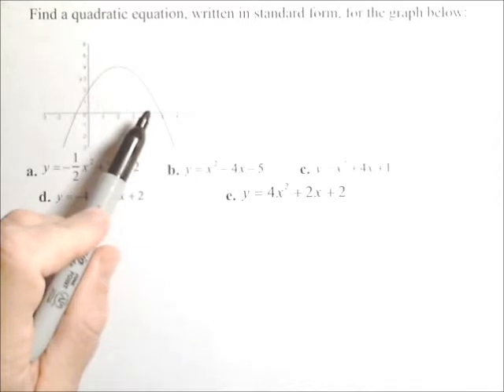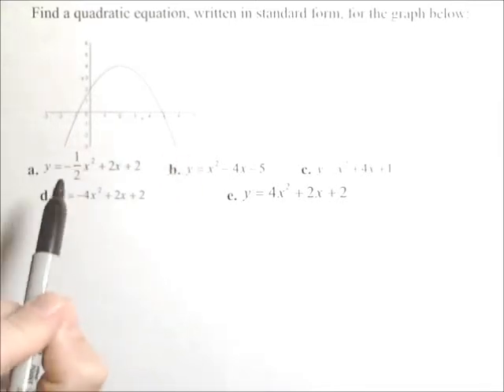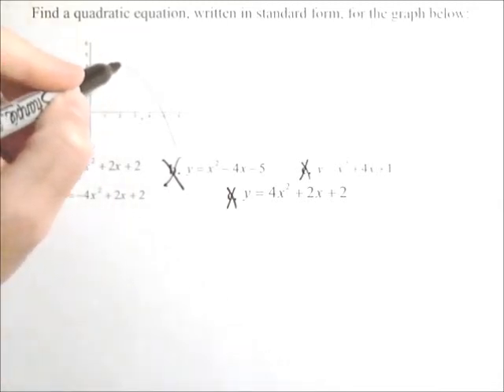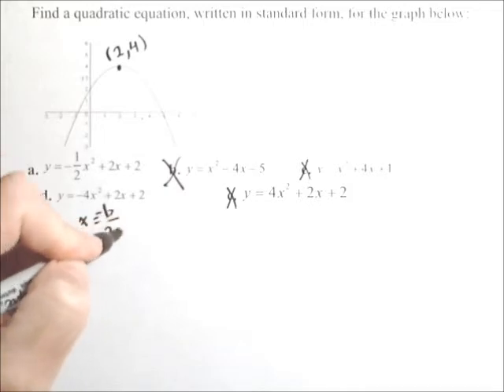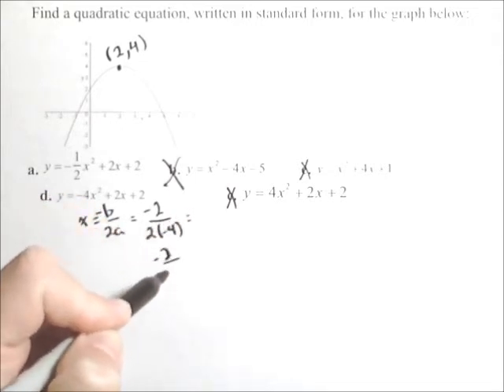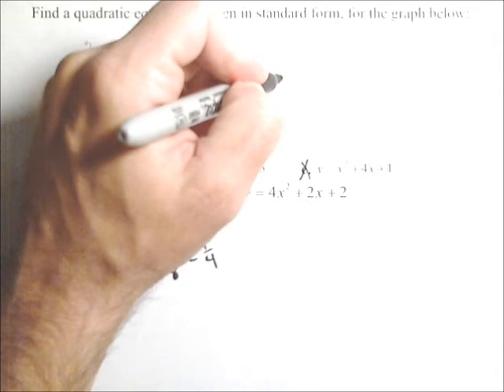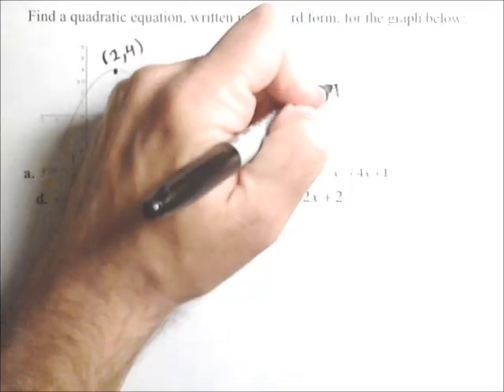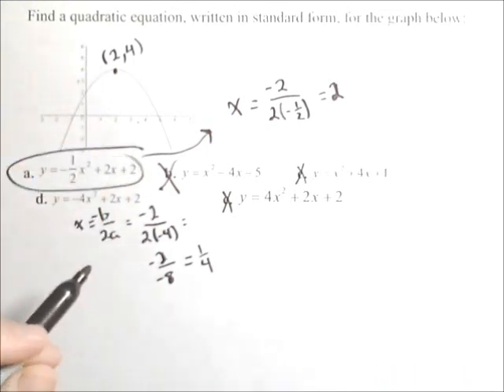MAT150 Review - Determining a Quadratic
In this video we determine a quadratic from a graph.